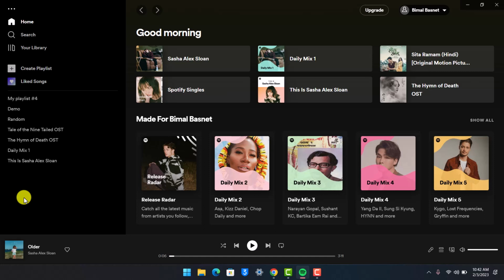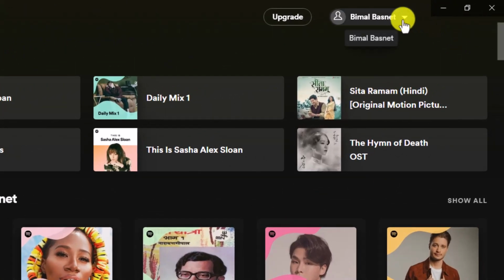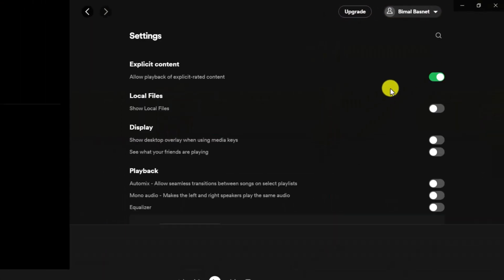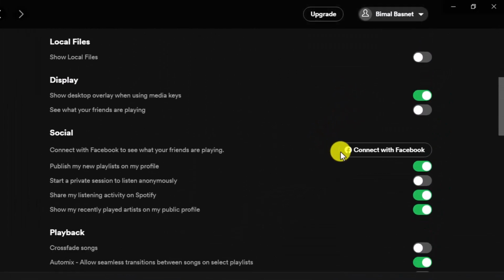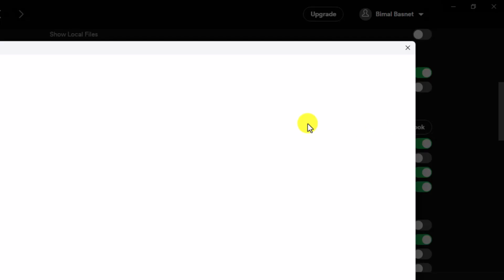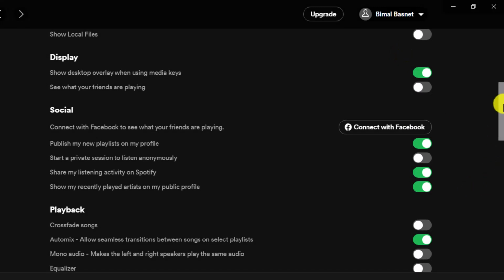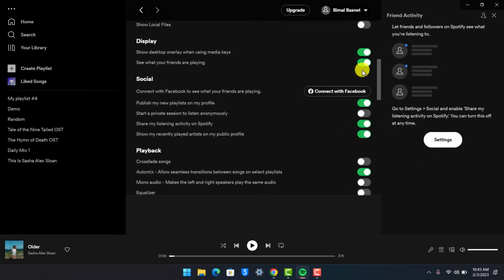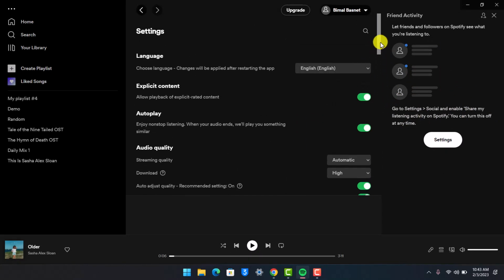How To View Friend's Activity On Spotify !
In this tutorial video, I am simply going to show you how you can view your Friend's activities on Spotify.

~Chapters:
0:00 Introduction
0:12 Connect to Facebook
0:50 View Friend's Activity On Spotify
1:07 Conclusion